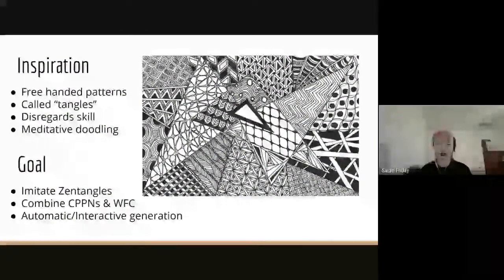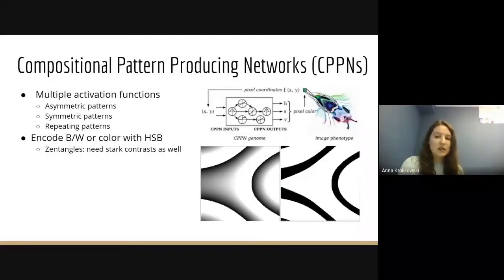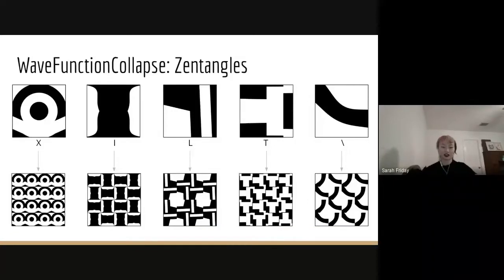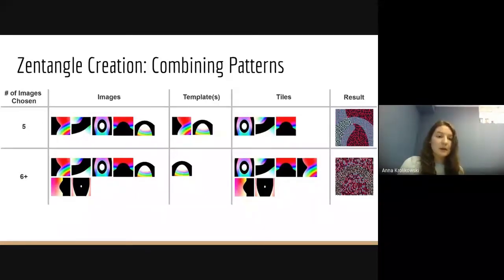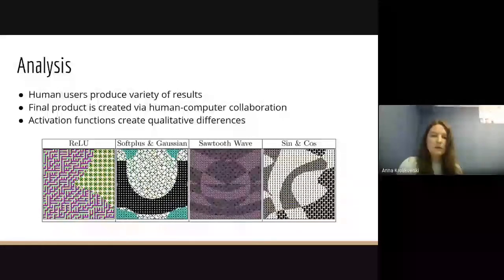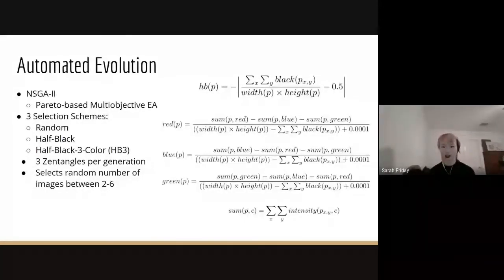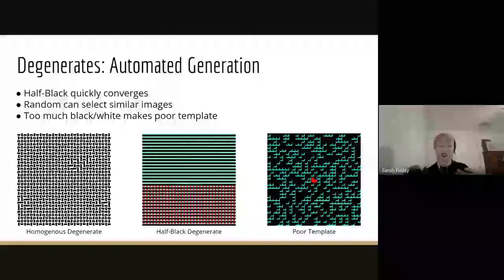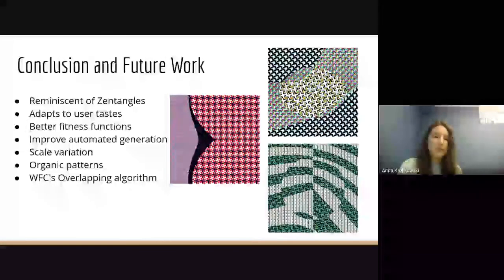Sarah Friday - Quantum Zentanglement: Combining Picbreeder & Wave Function Collapse for Zentangles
AUTHORS: Anna Krolikowski, Sarah Friday, Alice Quintanilla and Jacob Schrum
PAPER TITLE: Quantum Zentanglement: Combining Picbreeder and Wave Function Collapse to Create Zentangles

ABSTRACT. This paper demonstrates a computational approach to generating art reminiscent of Zentangles by combining Picbreeder with Wave Function Collapse (WFC). Picbreeder interactively evolves images based on user preferences and selected image tiles are sent to WFC, which generates patterns by filling a grid with various rotations of the tile images, placed according to simple constraints. Then other images from Picbreeder act as templates for combining patterns into a final Zentangle image. Although traditional Zentangles are black and white, the system is also capable of producing vibrant color Zentangles. Automatic evolution experiments using fitness functions instead of user selection were also conducted. Although certain automated fitness functions occasionally produce simplistic degenerate images, many automatically generated Zentangles are aesthetically pleasing and consist of interesting naturalistic patterns. The interactively generated Zentangles are nearly always pleasing and tailored to the preferences of the user creating them.